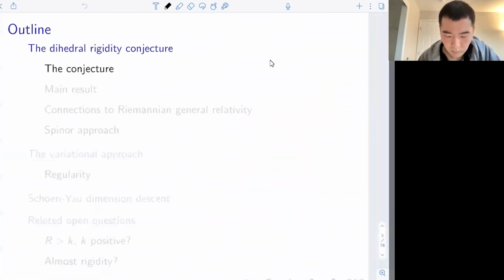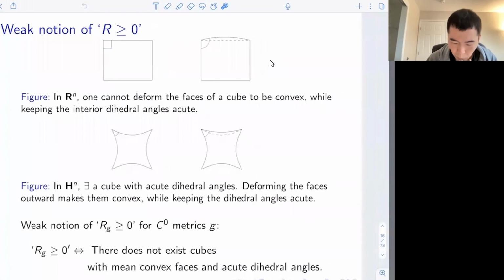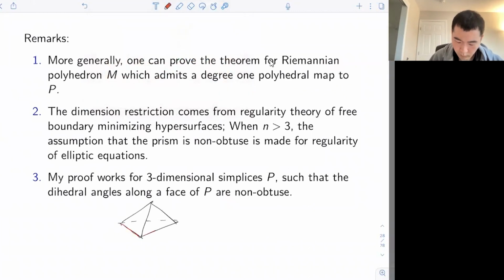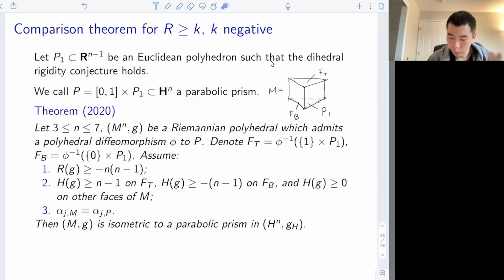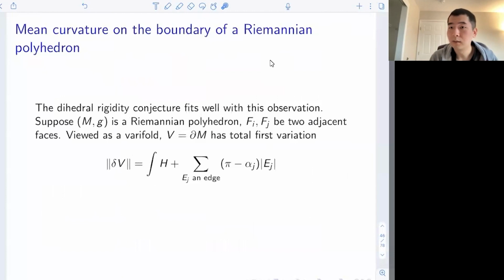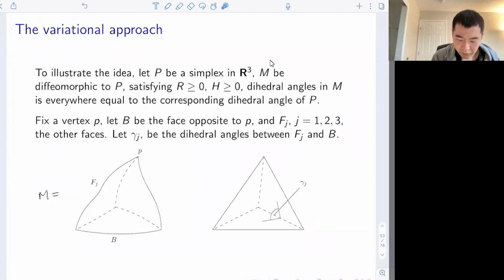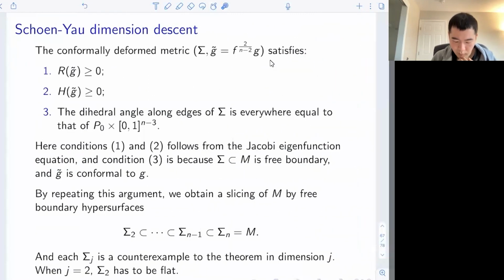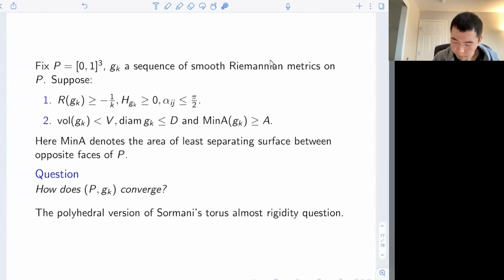Chao Li - Scalar curvature and the dihedral rigidity conjecture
In 2013, Gromov proposed a geometric comparison theorem for metrics with nonnegative scalar curvature, formulated in terms of the dihedral rigidity phenomenon for Riemannian polyhedrons. In this talk, I will discuss recent progress towards this conjecture, and its connection to other rigidity/almost rigidity questions in scalar curvature.

Chao Li (Courant Institute)